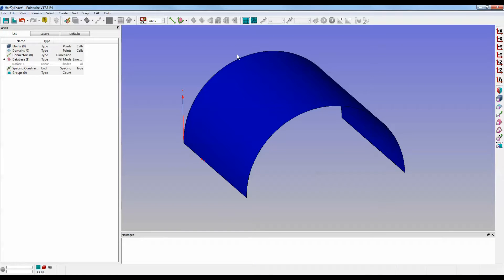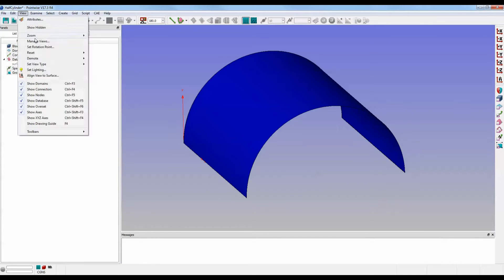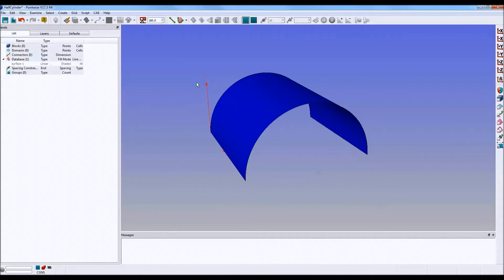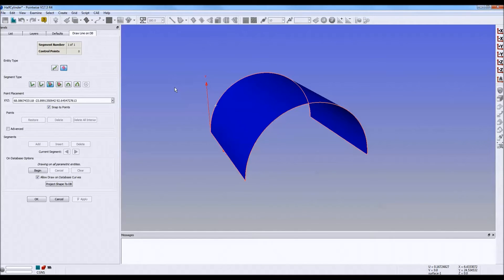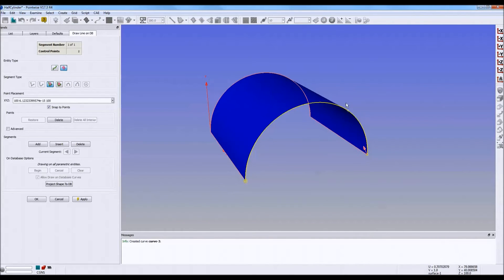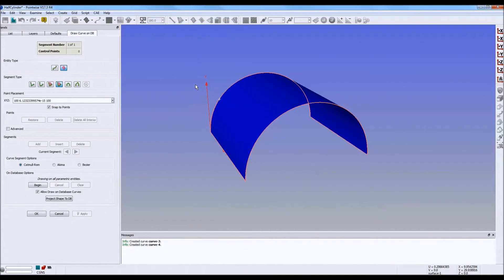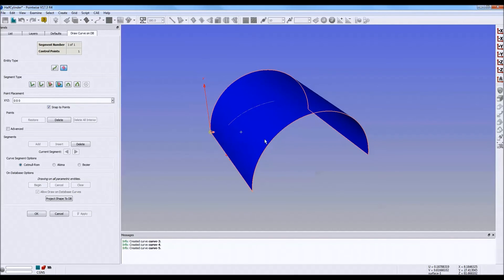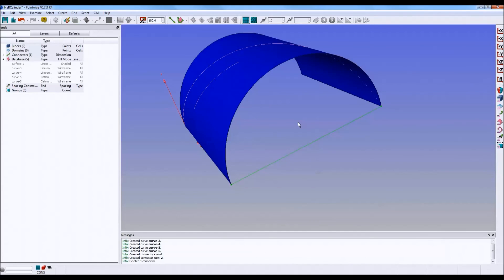Creating Curves on Database Entities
In this video, we demonstrate how to create curves on database entities.